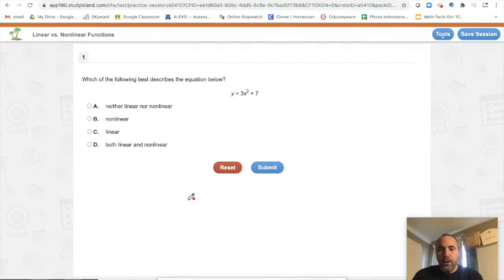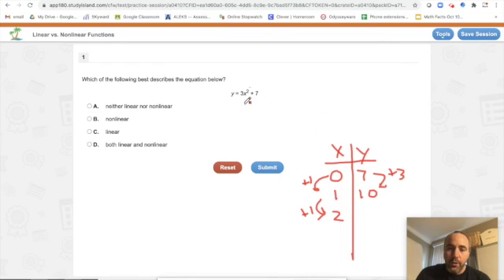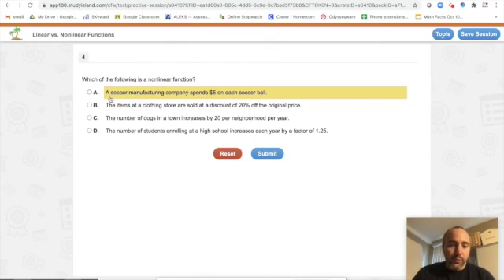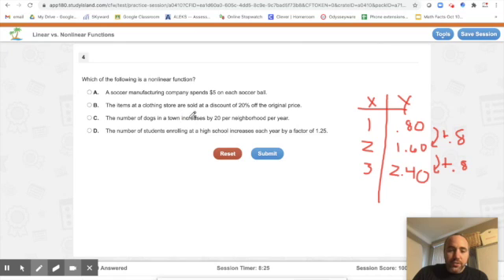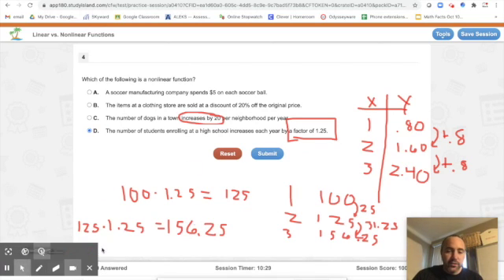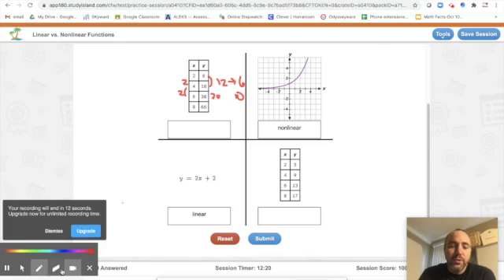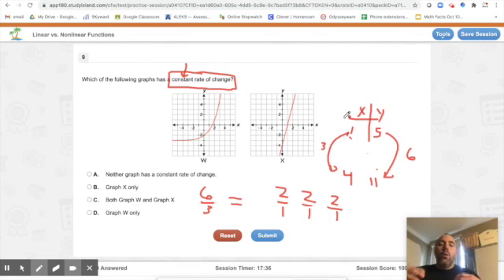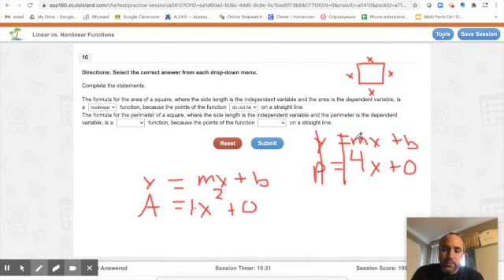More Linear vs Nonlinear